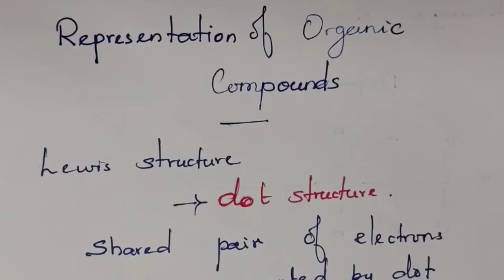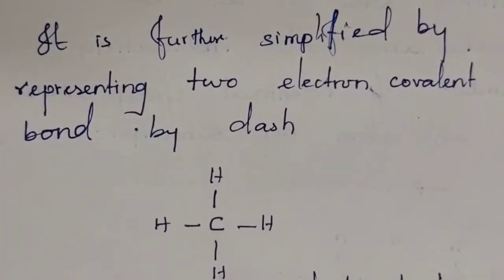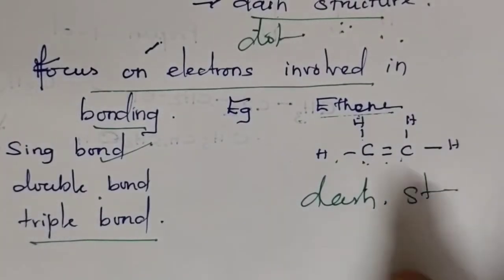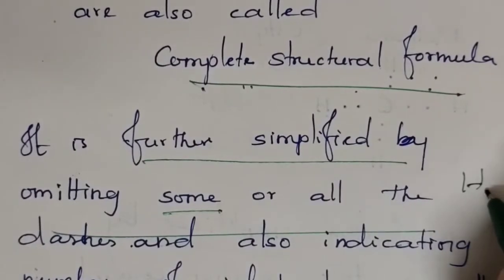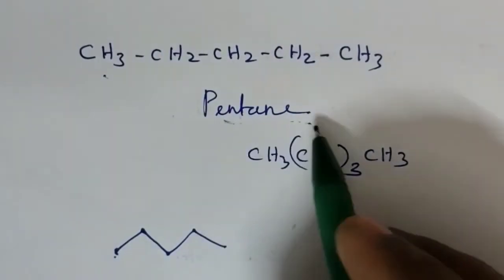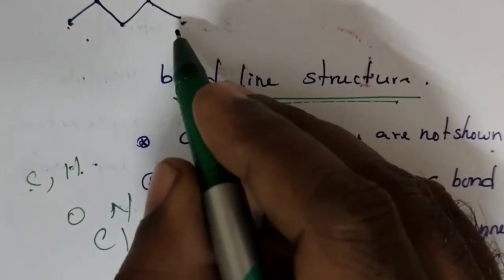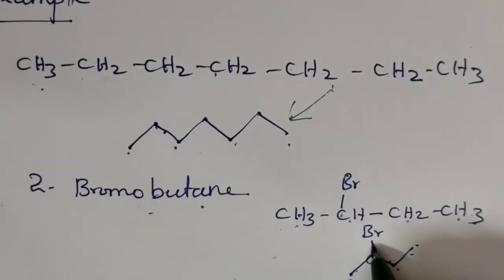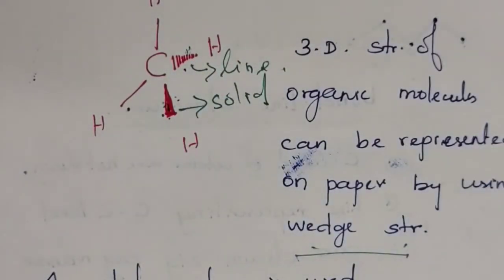Representation of organic compounds/ Class11/D Subi Gladson